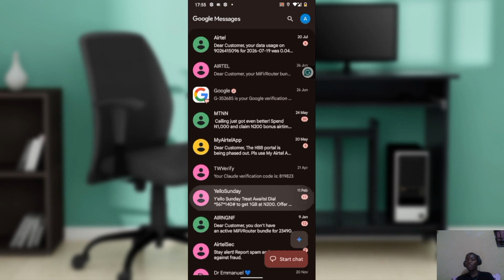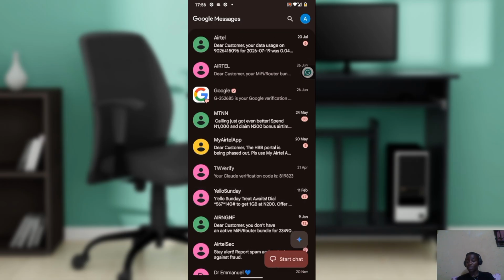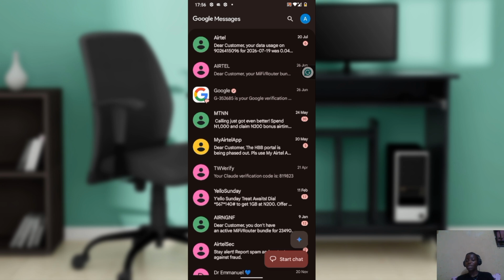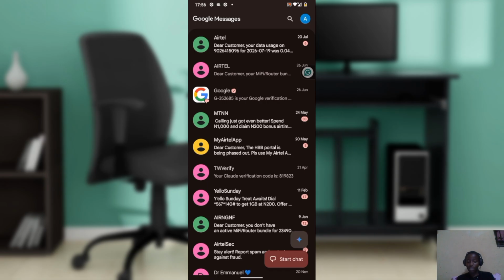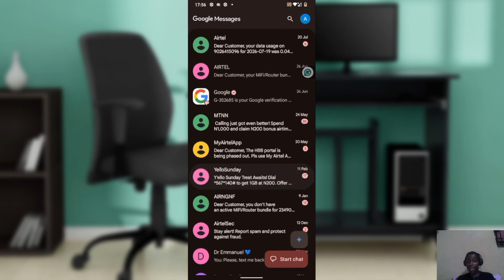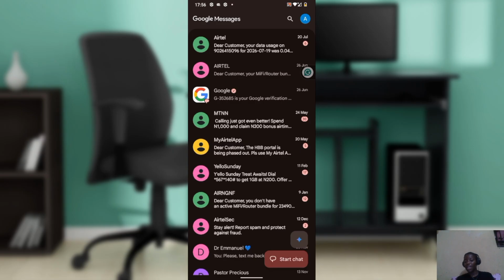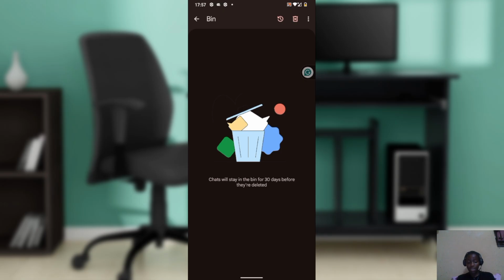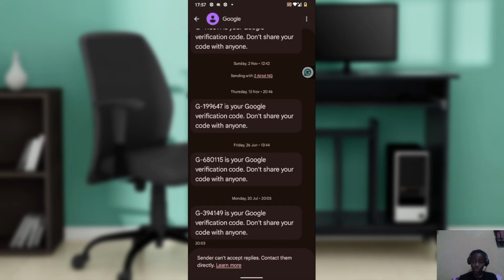How To Hide Conversation in Google Messages (Quick Tutorial)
In this video I will show you How To Hide Conversation in Google Messages. It would be good if you watch the video until the end so that you don't miss important steps.